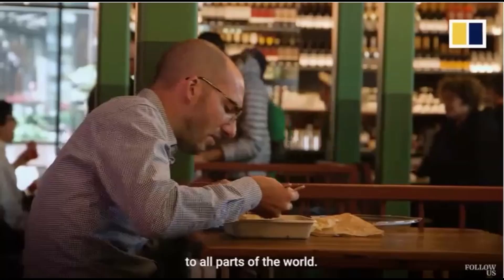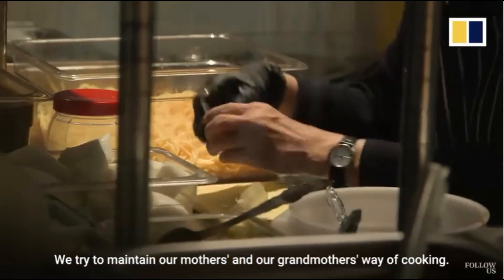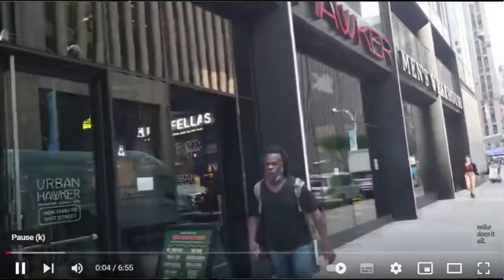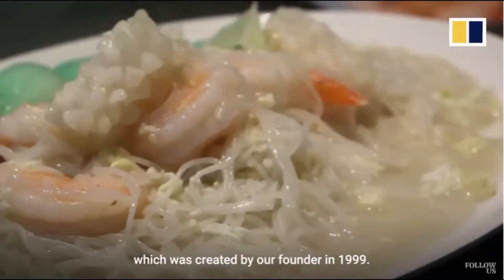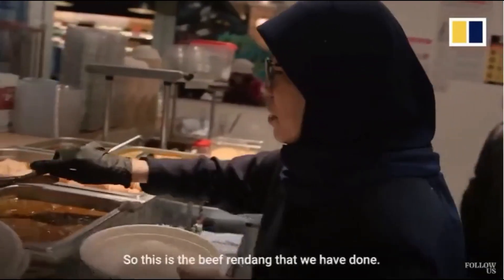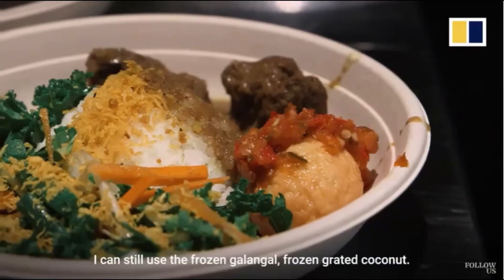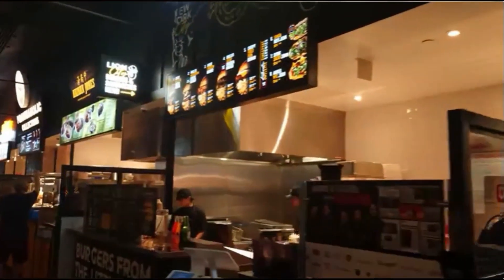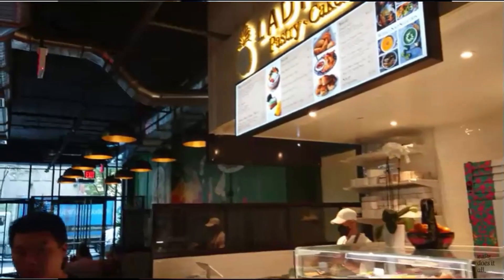Singapore-style Food Hawker Centre Opens in Manhattan of New York